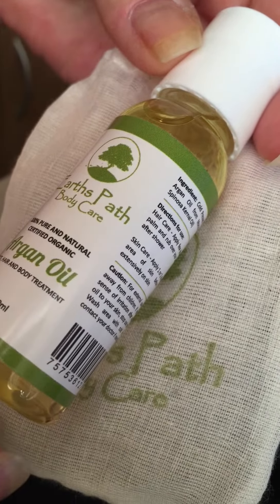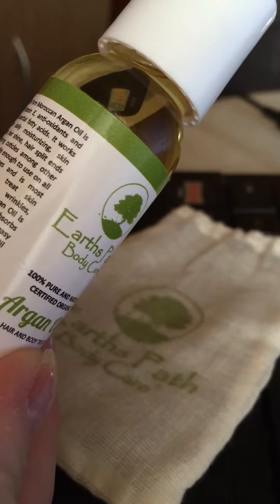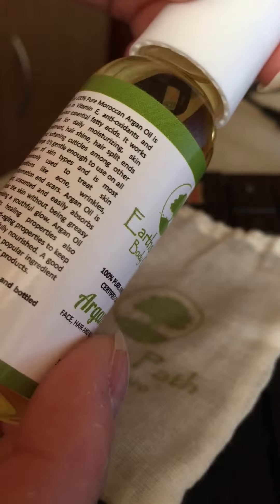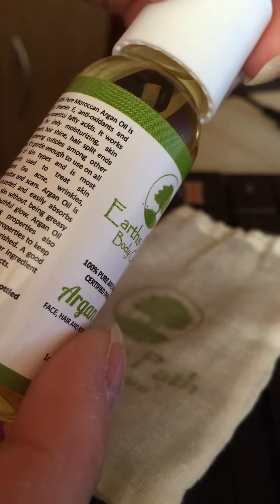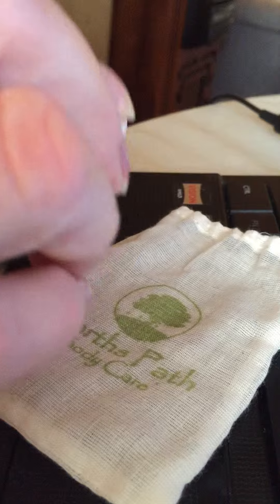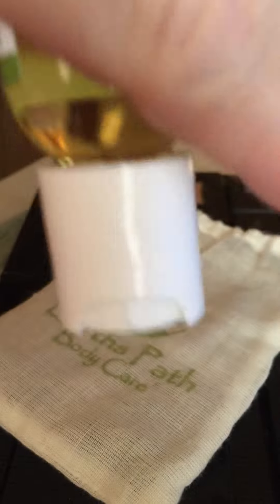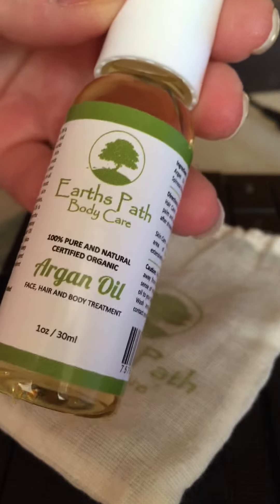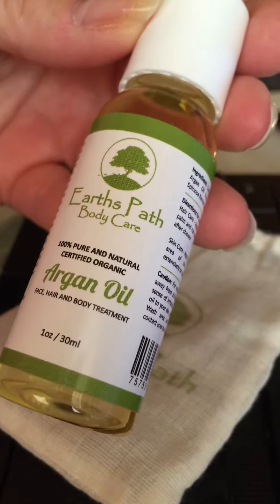100% Pure Moroccan Argon Oil for Hair, Skin , Face.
Ferchen argon oil for hair nails face and skin – organic cold pressed Moroccan argon  oil - anti-aging. Anti acne,  perfect for dry scalp, split ends, frizzy hair, cuticles and stretch Mark removal – this essential oil is perfect antiaging ingredients in a 1 ounce size bottle.